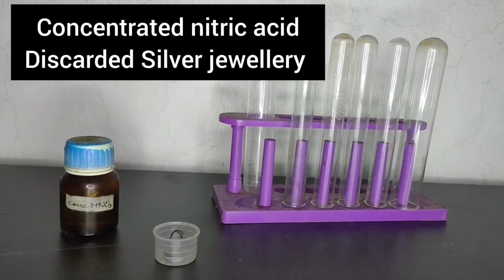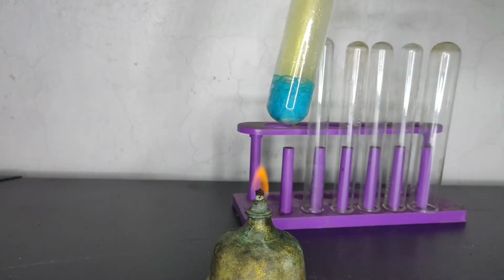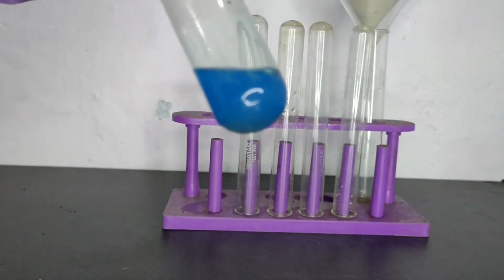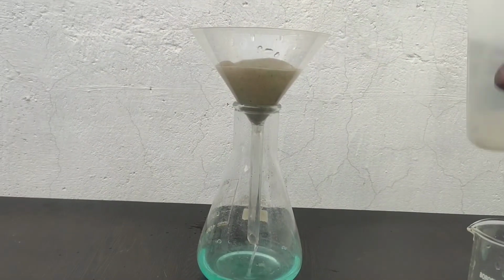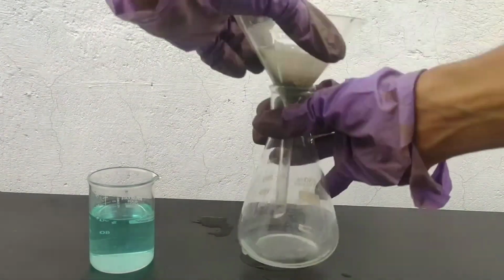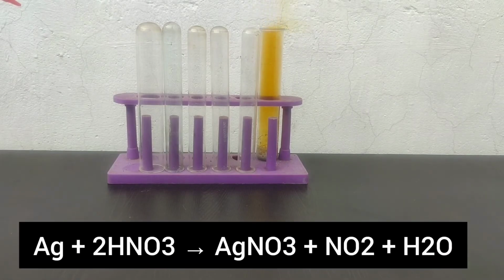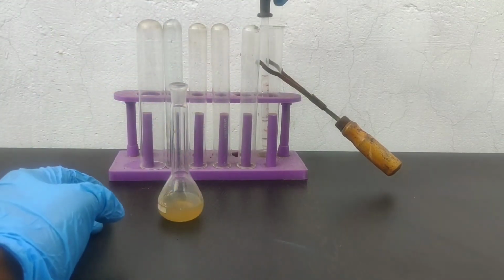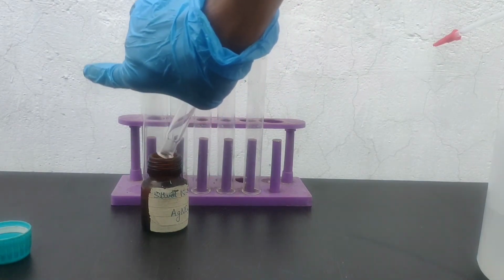Making Silver Nitrate from scratch